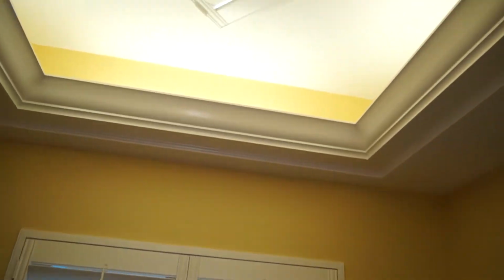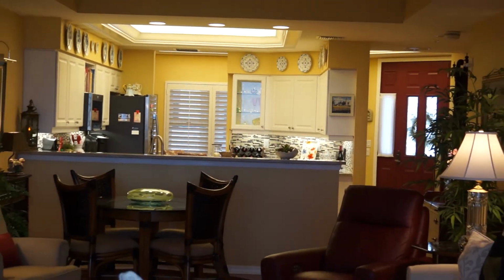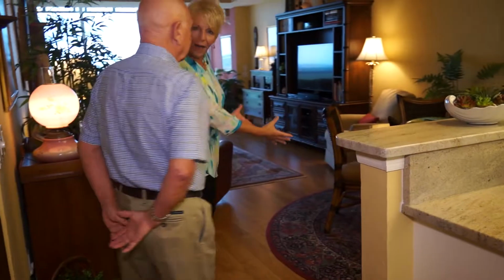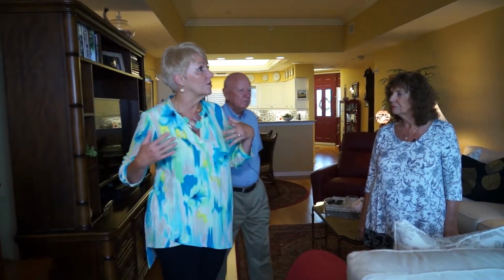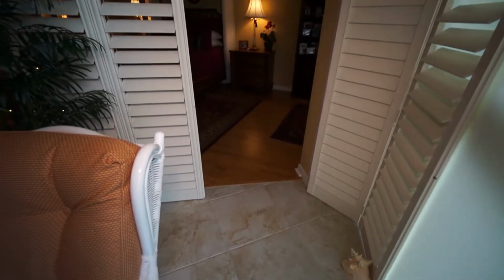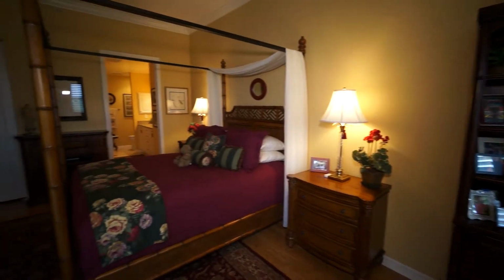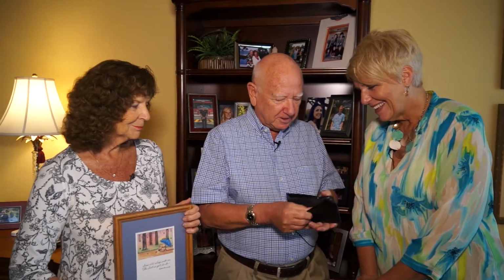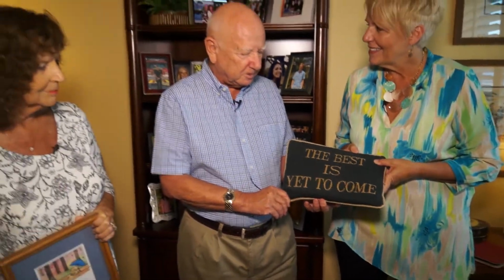8 28 17 Home Sweet Home Archers